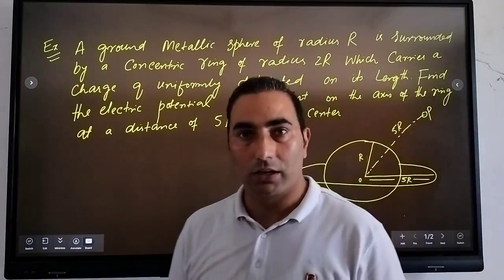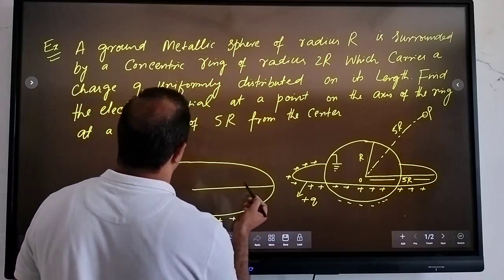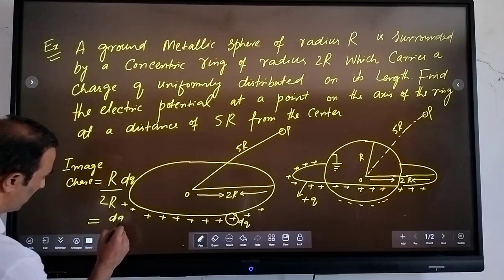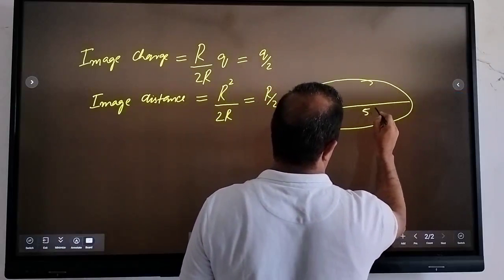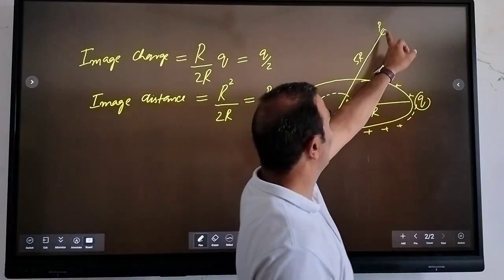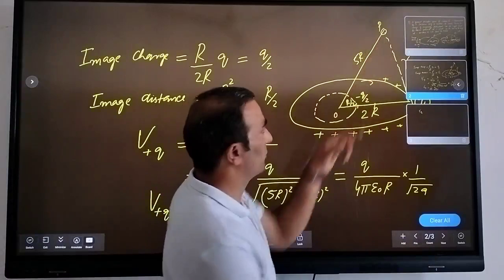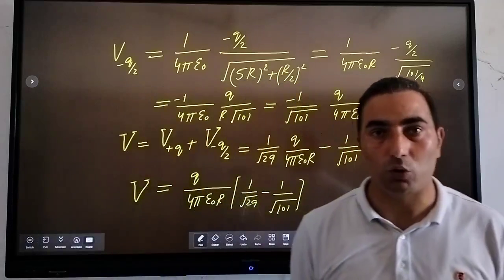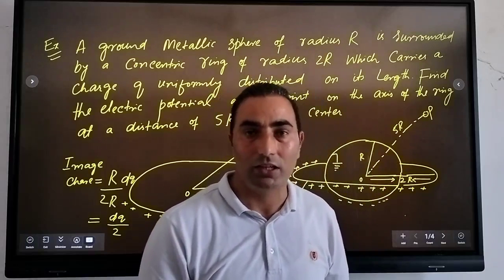Method of Images (problem)